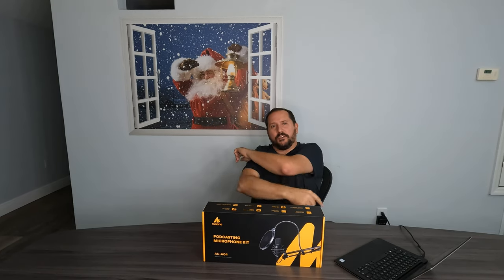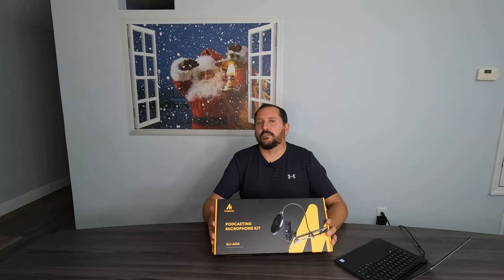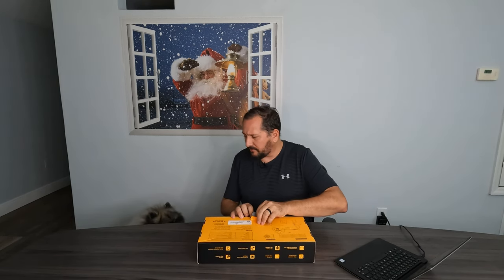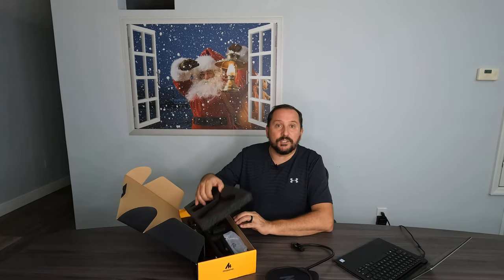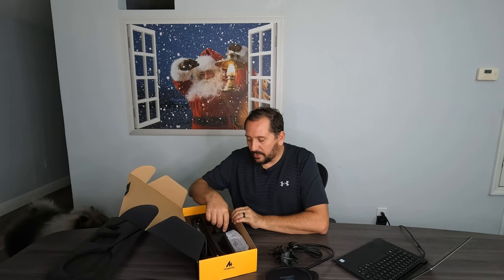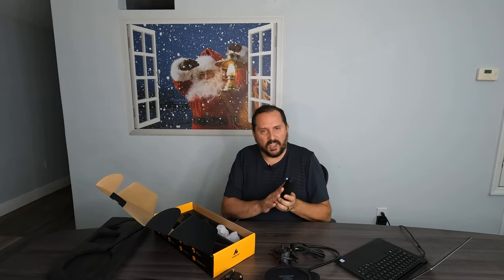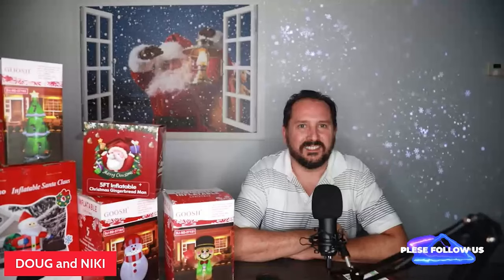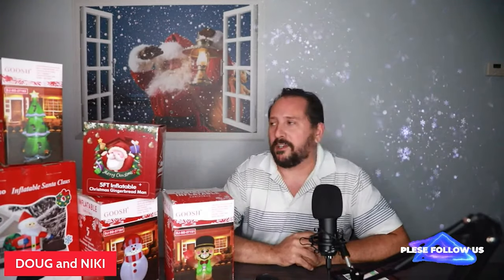Check This Out! USB Microphone, MAONO 192KHZ/24Bit Plug & Play PC Computer Podcast Condenser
USB Microphone, MAONO 192KHZ/24Bit Plug & Play PC Computer Podcast Condenser Cardioid Metal Mic Kit with Professional Sound Chipset for Recording, Gaming, Singing, YouTube (AU-A04)

【Professional Sound Chipset 192kHz/24Bit】: This Condenser Microphone has been designed with professional sound chipset, which let the USB microphone hold high resolution sampling rate. SAMPLING RATE: 192kHz/24bit!!! Smooth, flat frequency response of 30Hz-16kHz--Extended frequency response is excellent for singing, speech and Voice over, Performed perfectly in reproduces sound, high quality mic ensure your exquisite sound reproduces on the internet.
【Plug And Play 】: The microphone has USB 2.0 data port which is easy to connect with your computer and Linux operation system, and no need extra driver software, and no need for an external sound card. Double shielding USB cable reduces interference. That makes it easy to sound good on a podcast, livestream, video call, or most any other kind of recording.
【16mm Electret Condenser Transducer & Magnet Ring】: With the 16mm electret condenser transducer, the USB microphone can give you a strong bass response. This professional condenser microphone picks up crystal clear audio. The magnet ring, on the USB microphone cable, have a strong anti-interference function, which makes you have a better feel.
【Sturdy Boom Arm Set】: With a pop filter and a foam windscreen, the condenser mic records your voice and the sound is crystal clear, the shock mount holds the microphone steady with damping function. Particularly good for video voiceovers; podcasts; YouTube video; skype conferences and so on.
【Compatible With MOST OS】: For all Laptop, PC and Mobile phones. But if you want connect with phone, you need an OTG adapter (not included). Strong output, no distortion, low power consumption. PACKING LIST: Condenser Mic + Adjustable Scissor Arm Stand + Metal Shock Mount + Pop Filter + Foam Mic Windscreen + Table Mounting Clamp + USB-B to USB-A Cable.